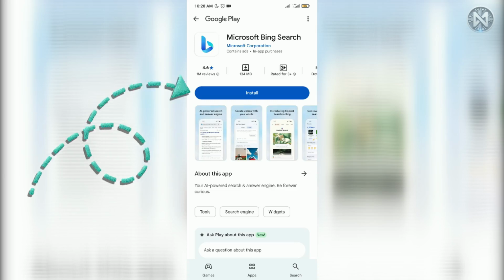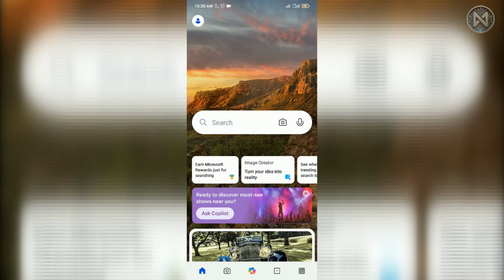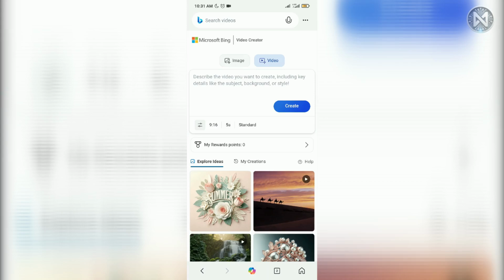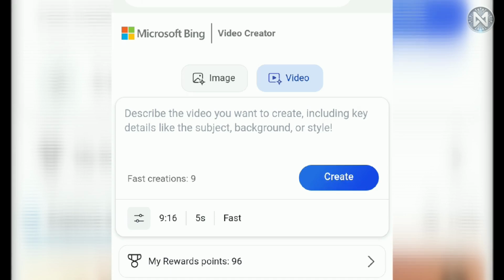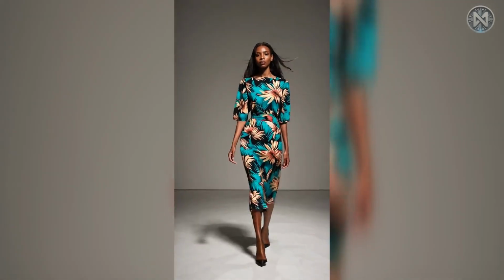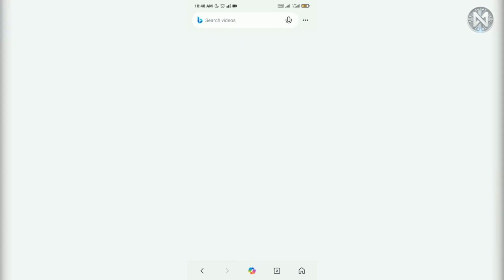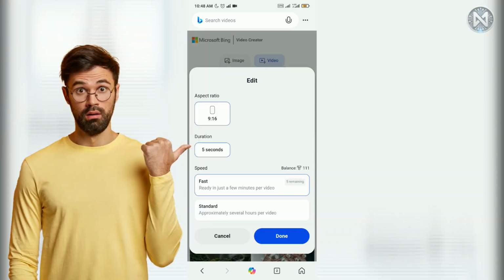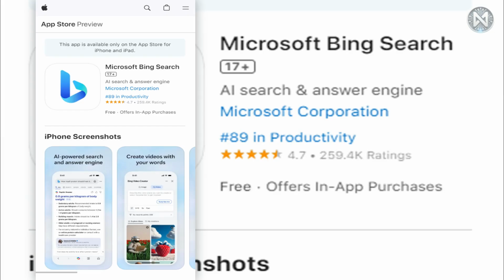Sora FREE for Everyone With UNLIMITED Video Generations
Say goodbye to paying hundreds for Sora, RunwayML, or Pika Labs. Microsoft has just made its AI video generator completely FREE and unlimited — and it’s a total game-changer! 🚀

In this video, I’ll show you exactly how to use Microsoft’s powerful new tool, Sora, step by step. From ultra-realistic hair movement to cinematic sunsets and high-fashion runway clips, you’ll see how this tool is reshaping content creation.

Whether you're making TikToks, Reels, or YouTube Shorts, Sora’s 5-second vertical videos are perfect for grabbing attention and going viral.

Ready to unlock next-level creativity? Download the Microsoft Copilot app and start generating stunning videos today — no limits, no fees! 🤖✨